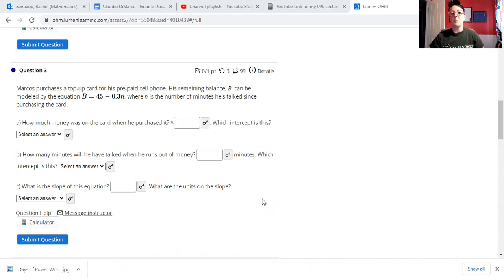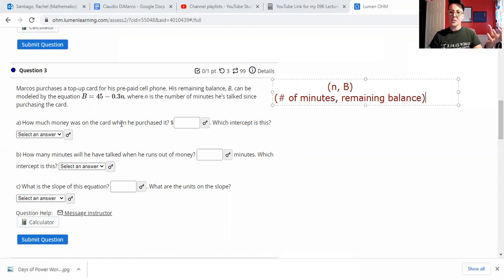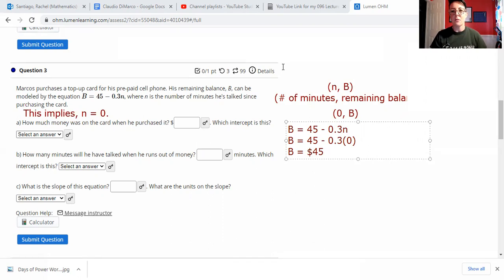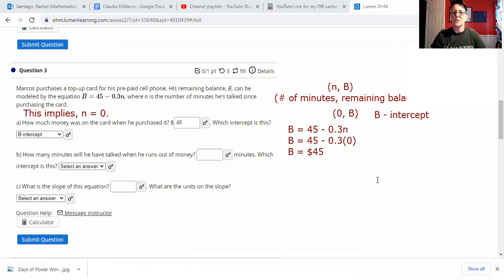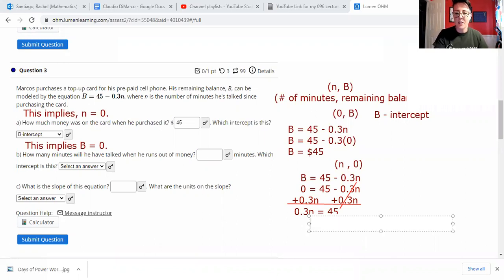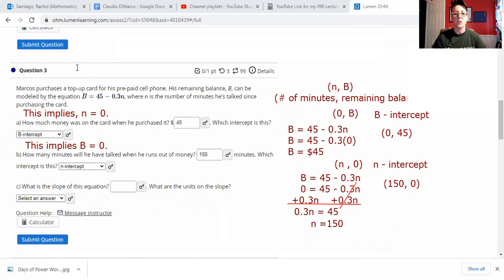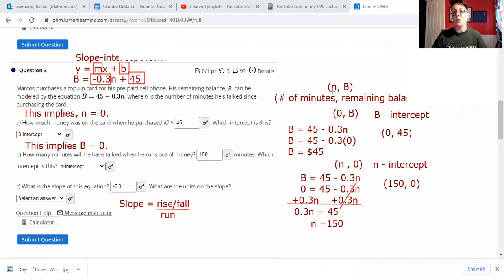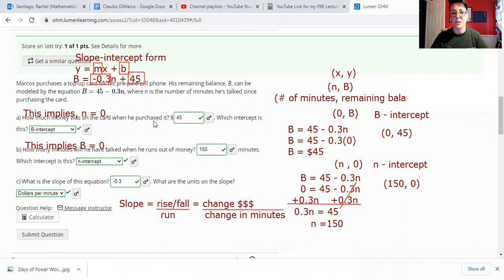096-098 X- and Y-Intercept Hmwk Problem Break down